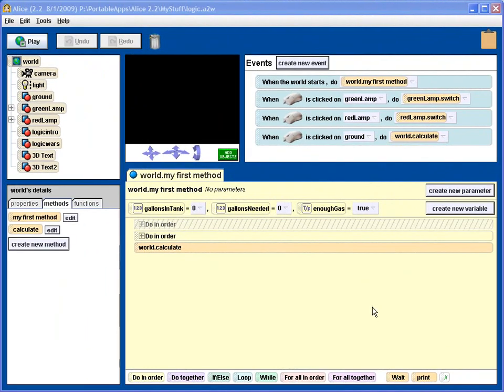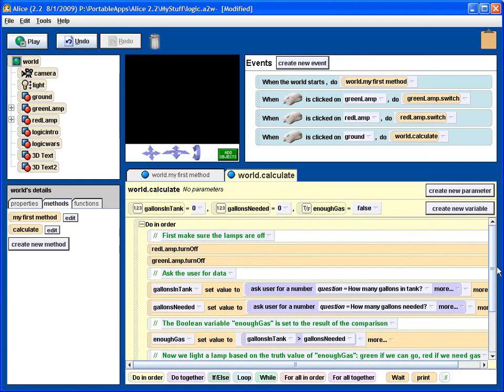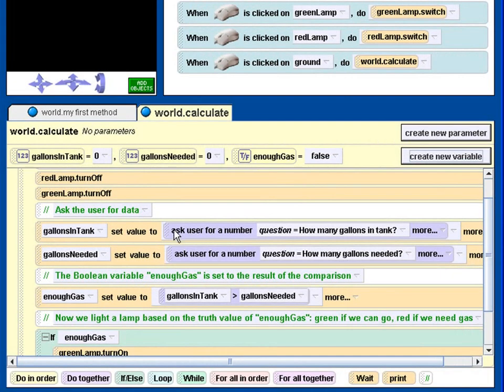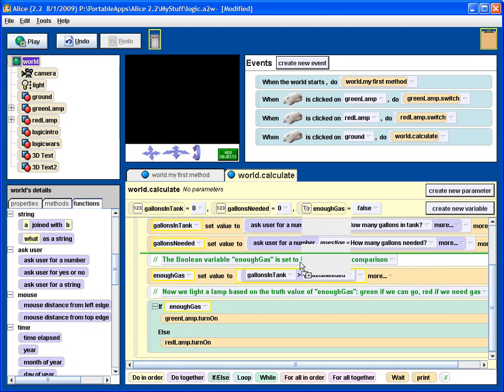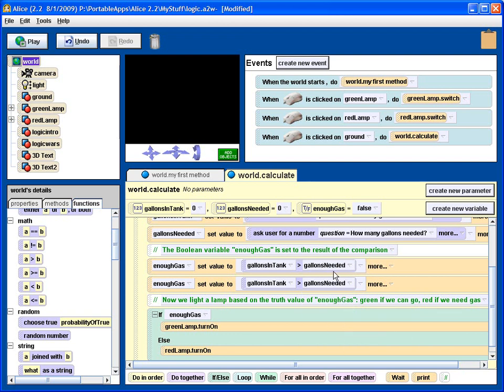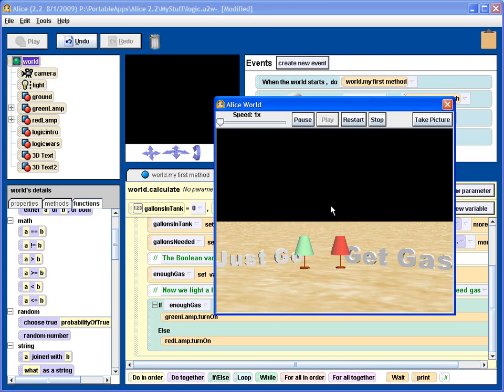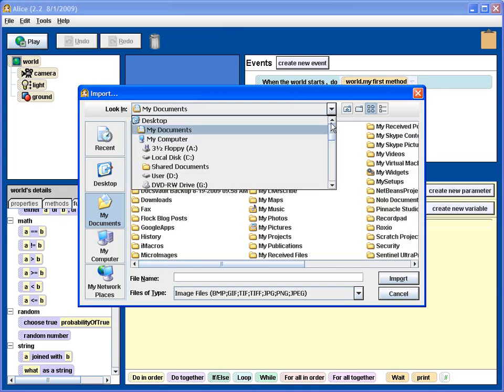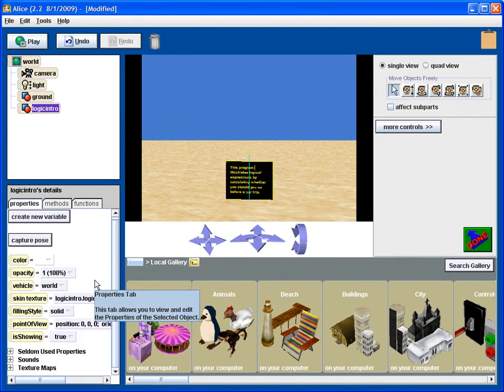Variables, part 3: Alice demo program